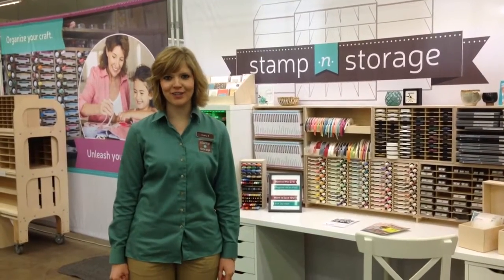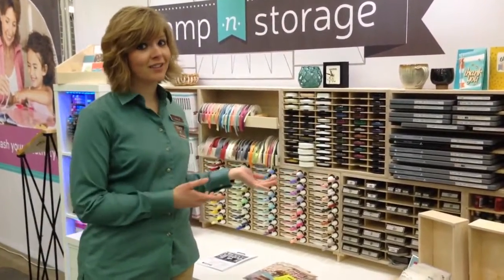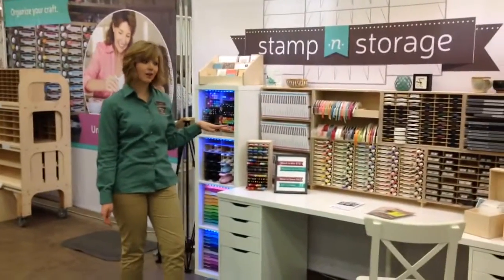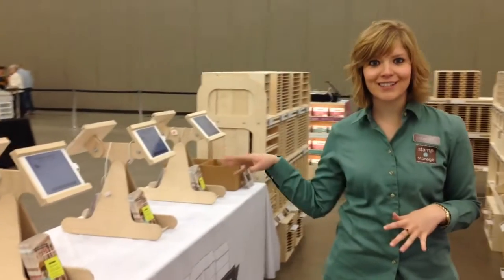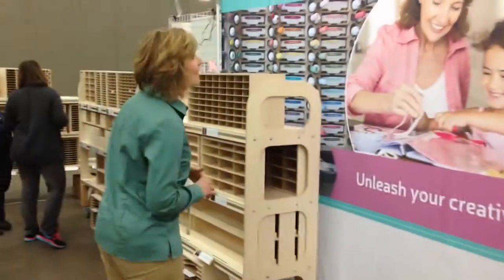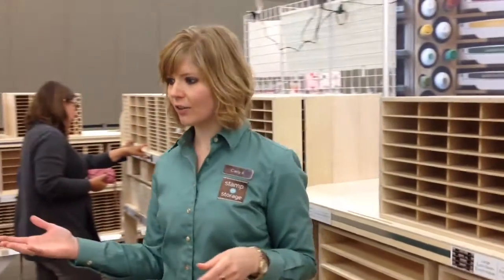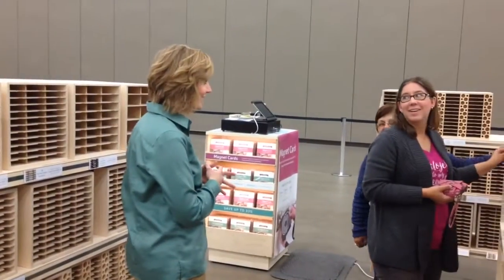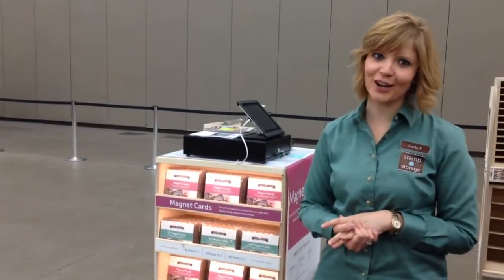Tour of the Stamp-n-Storage Expo Booth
Carly (our Marketing Manager) gives a walk-through tour of the Stamp-n-Storage Expo Booth